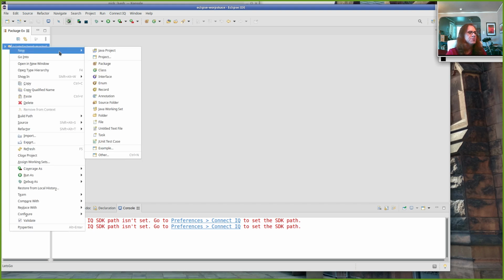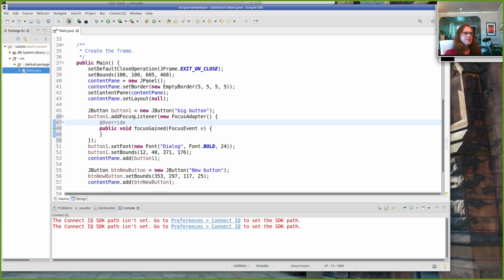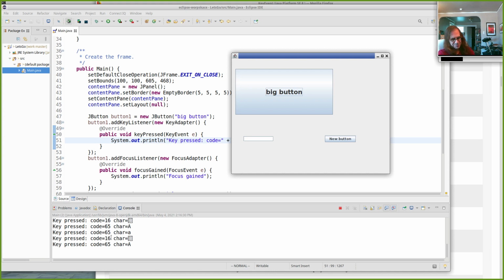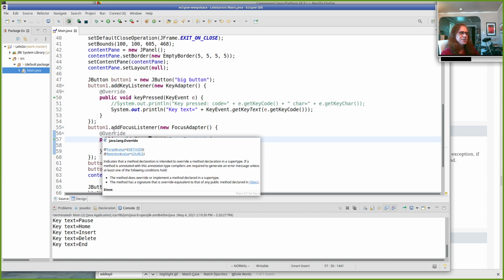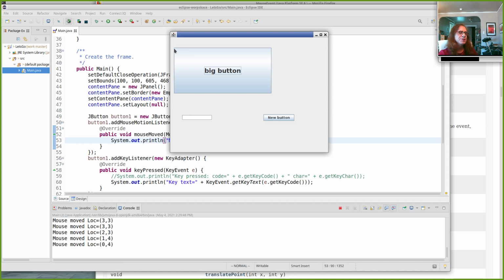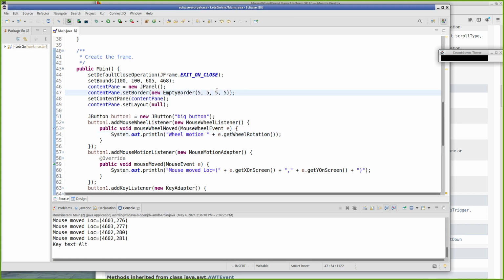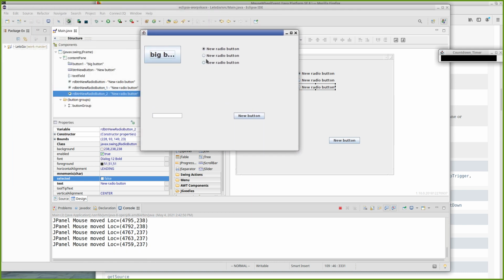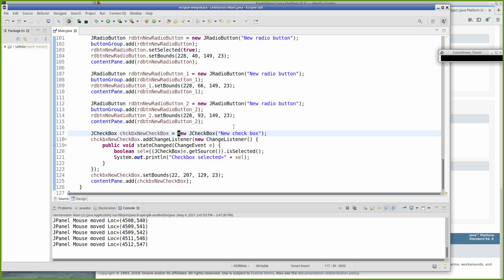CSE223B 20210504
00:20 jbuttons
04:55 properties
04:58 events
25:34 coords